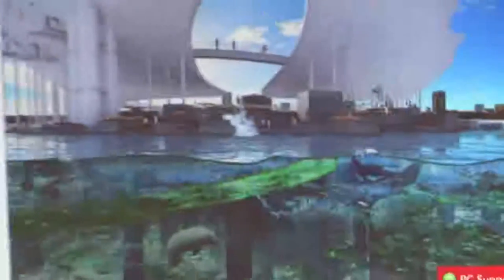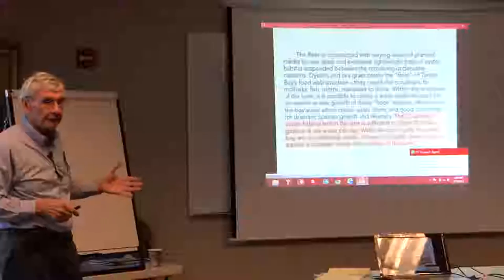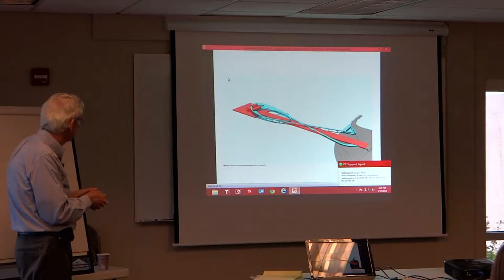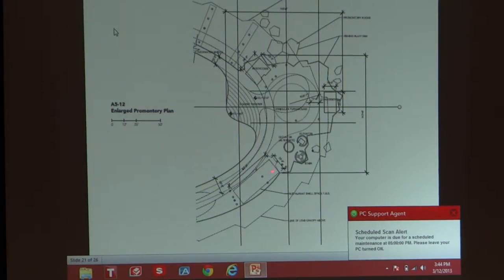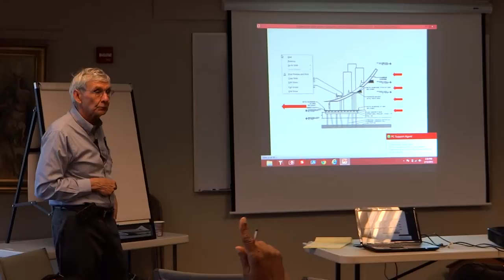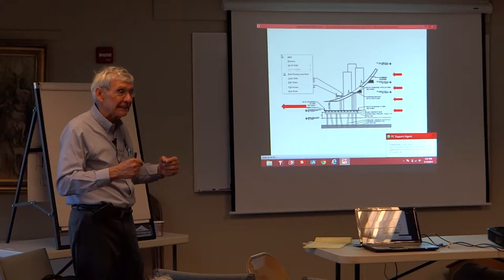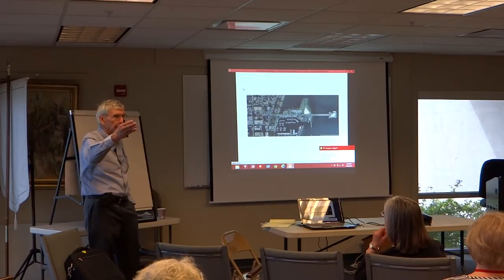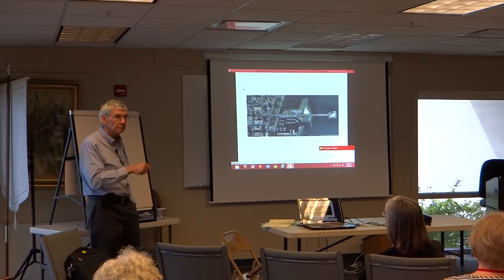Bill Ballard- Inverted Pyramid Supports/Caissons 3.12.13